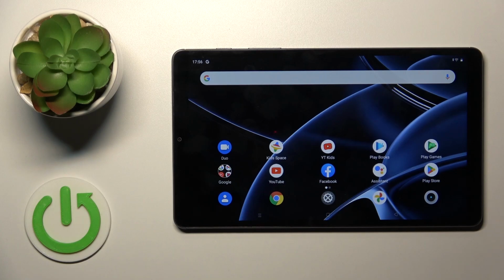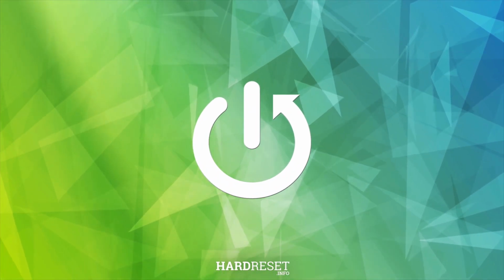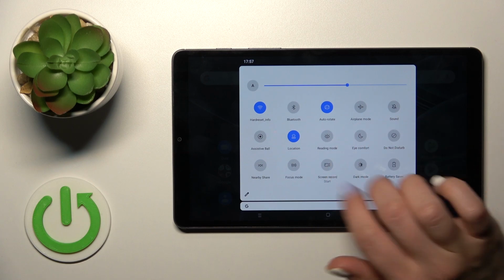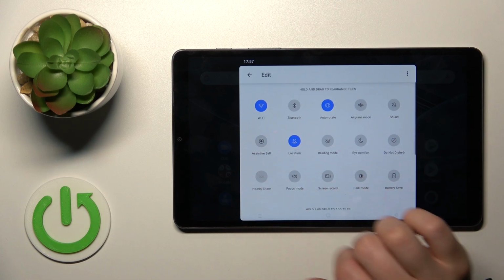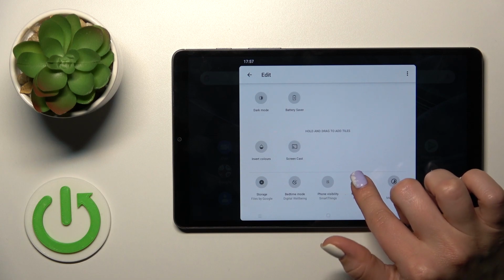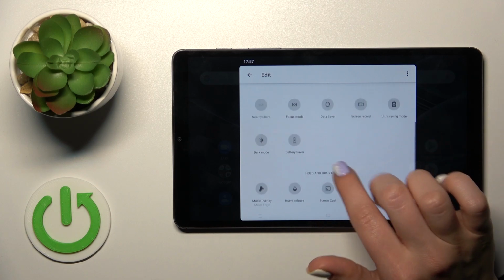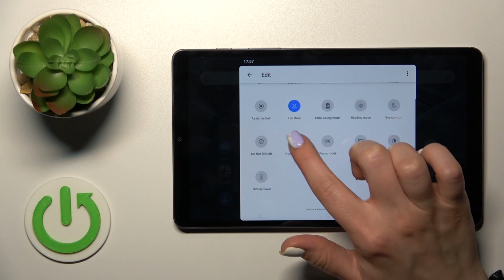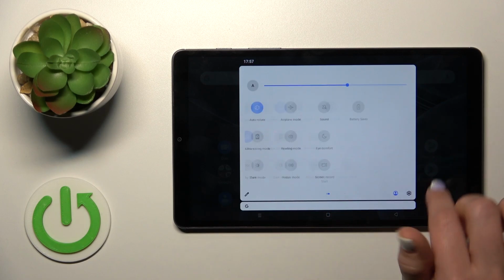How to Edit Notification Panel Shortcuts on Realme Pad Mini?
In this tutorial video, you'll learn how to edit notification panel shortcuts on your Realme Pad Mini. The notification panel is an important feature of your tablet, allowing you to quickly access important settings and apps. By editing the shortcuts in the notification panel, you can customize it to fit your needs and make it even more useful.

How to Personalize Notification Panel Shortcuts on Realme Pad Mini? How to Customize Notification Panel Icons on Realme Pad Mini?